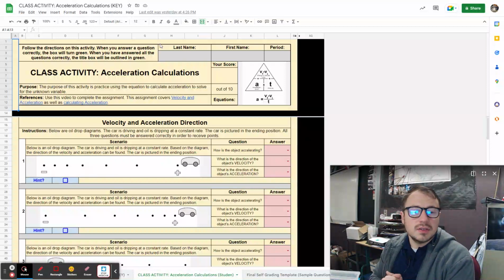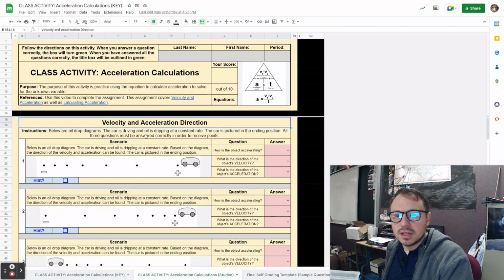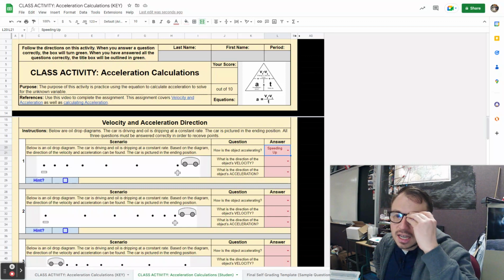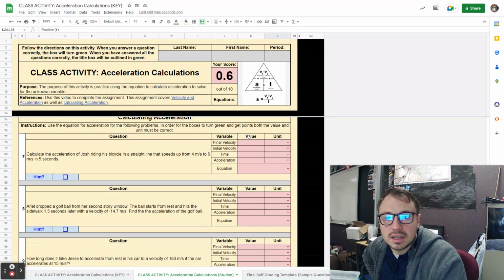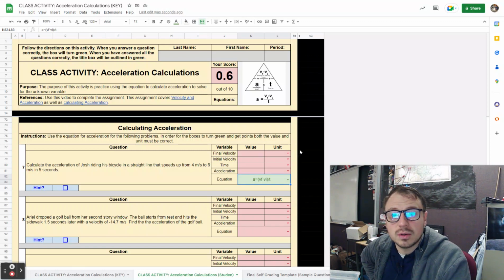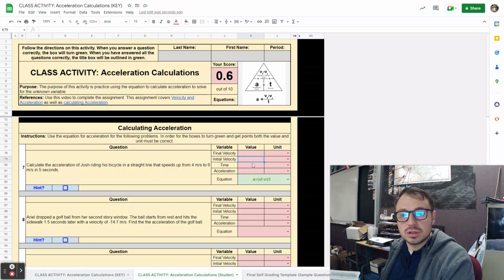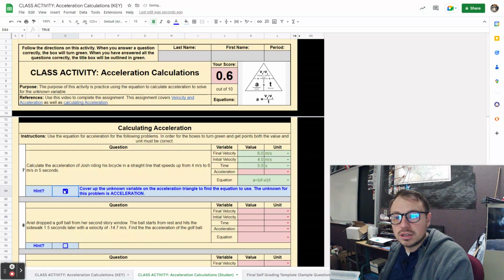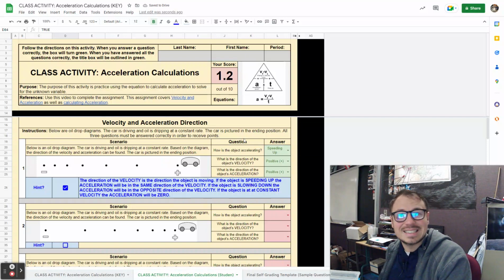CLASS ACTIVITY: Acceleration Calculations (ICP)